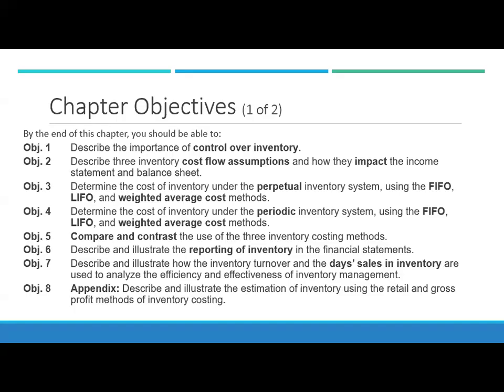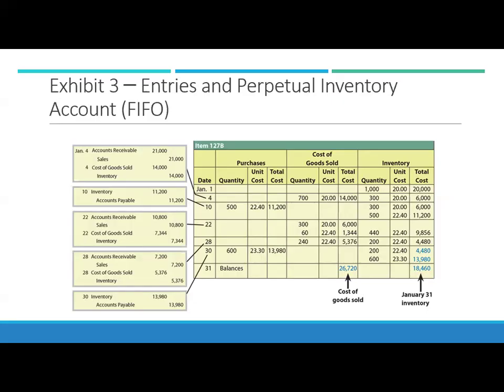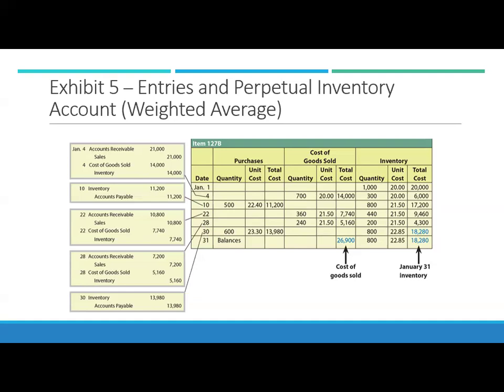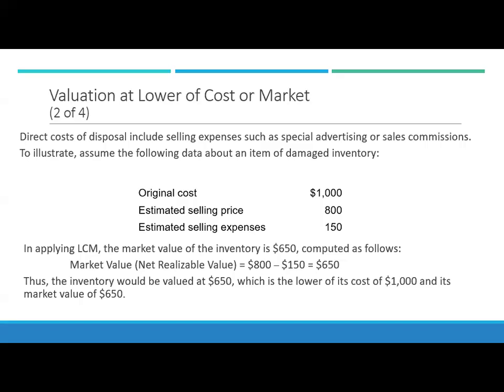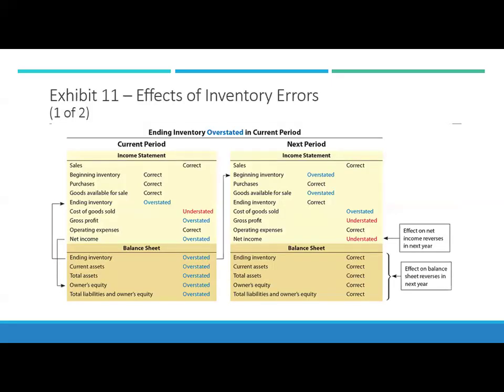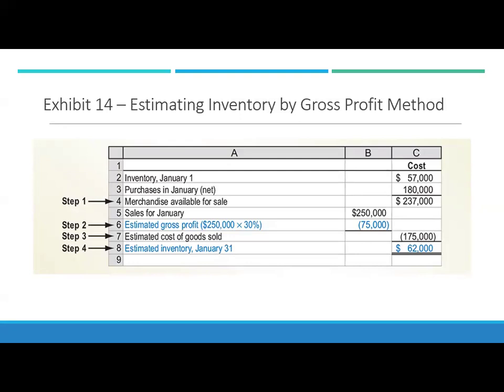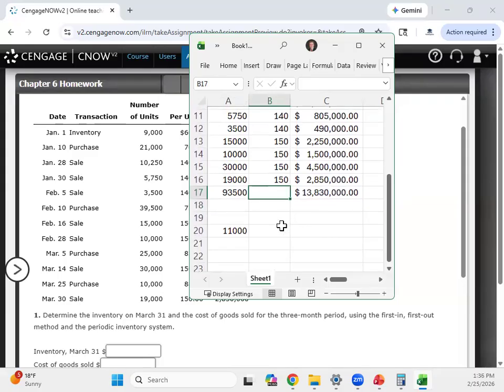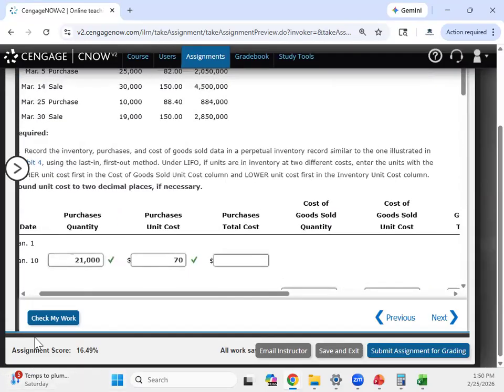Financial Accounting Ch6 - Inventory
In this lecture, we examine inventory accounting and the impact inventory decisions have on financial reporting and analysis. The video begins by explaining the importance of maintaining strong internal control over inventory and why inventory valuation directly affects both the income statement and the balance sheet.

We then introduce the three primary inventory cost flow assumptions—FIFO, LIFO, and weighted average—and explain how each method affects cost of goods sold, ending inventory, and net income. The lecture demonstrates how to determine inventory costs under both the perpetual and periodic inventory systems, highlighting the differences in calculation and financial statement impact.

A detailed homework problem is worked through in Excel, where we compute ending inventory and cost of goods sold under FIFO, LIFO, and weighted average using the periodic method. This practical example reinforces the mechanics of each costing approach and helps clarify the differences among the methods.

The lesson also compares and contrasts the three inventory costing methods from a financial reporting and analytical perspective. We conclude by discussing how inventory is presented in the financial statements and how ratios such as inventory turnover and days’ sales in inventory are used to evaluate operational efficiency. The appendix covers estimation techniques, including the retail method and the gross profit method of inventory costing.

This video follows the Financial Accounting Cengage course and is designed to support your lectures, homework, and exam preparation.